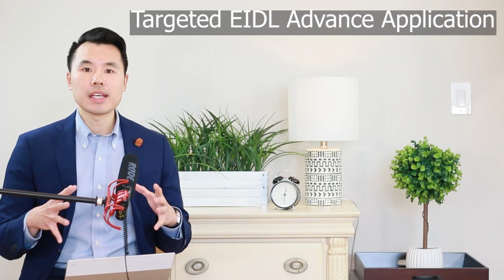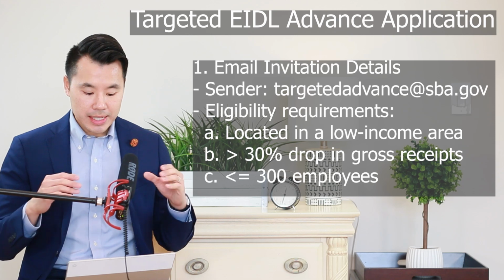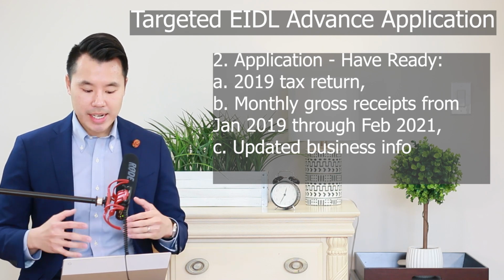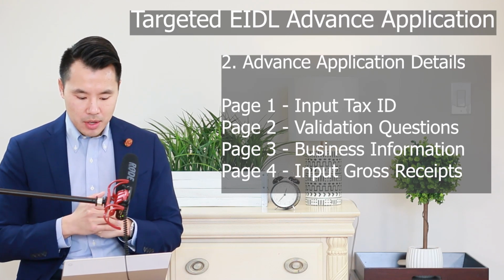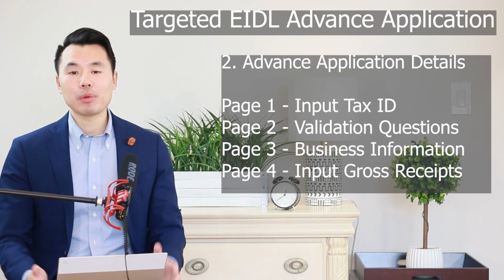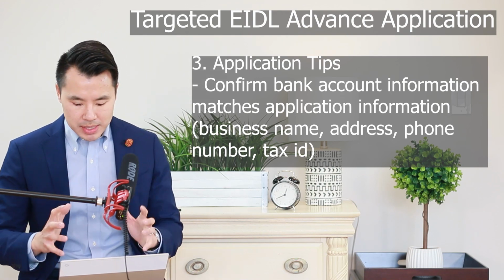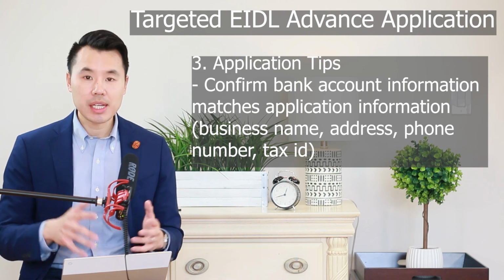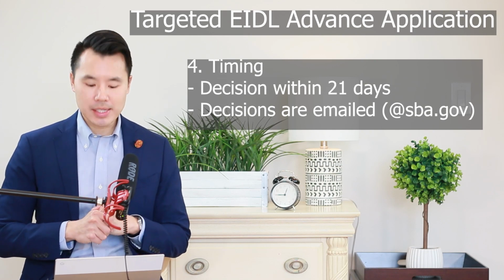$10,000 EIDL Grant Application Walkthrough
In this video, I will be covering the actual Targeted EIDL Advance Application in detail.  This video is divided into the following 4 sections:
1. Email Invitation Details
2. Application Walk Through and How to Prepare for the Application
3. Tips to Improve Chances of Approval
4. Timing of the SBA's Decision

EIDL News
The Economic Injury Disaster Loan or EIDL is set to open it’s portal doors on the 17th of January. Congress has allocated another $40 billion for second round grants and EIDL loans.

How do you qualify for an EIDL grant?

First you have to be a qualified entity defined through the CARES Act. These include small business and cooperations with fewer than 300 employees for the second round, that’s down 500 from the first round.

Your business must also be located in a low-income community:
 and
Your business also needs to have suffered an economic loss greater than 30%